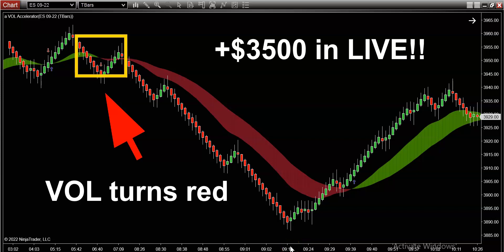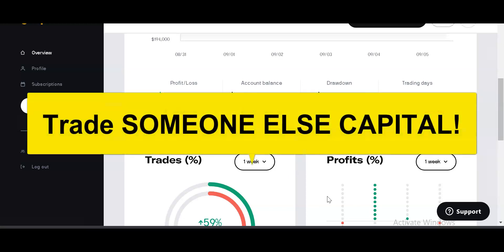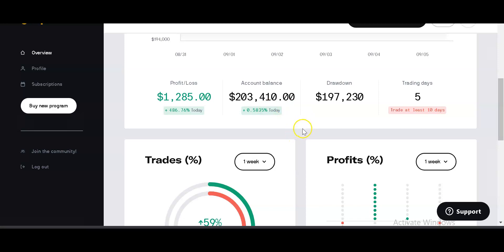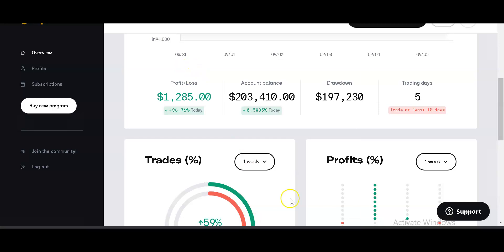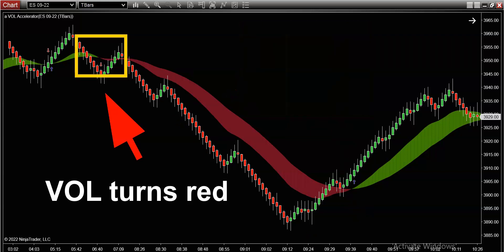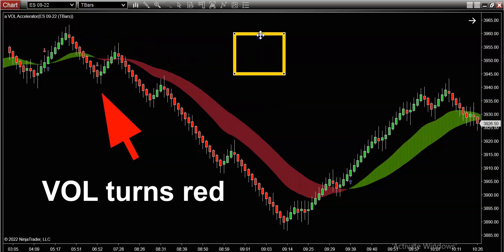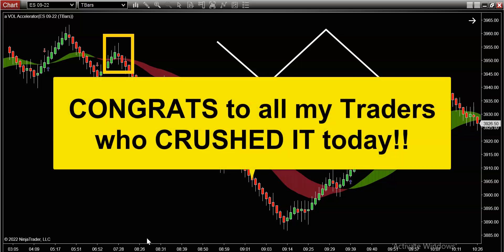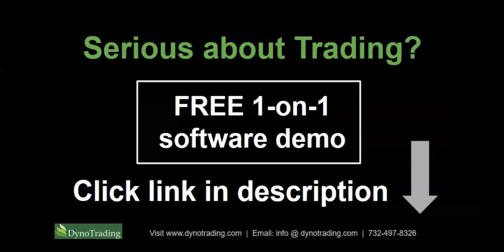POWERFUL Trend Trading Indicator! [ ALL MARKETS ] 💰 💲